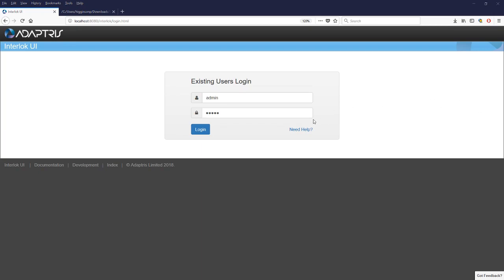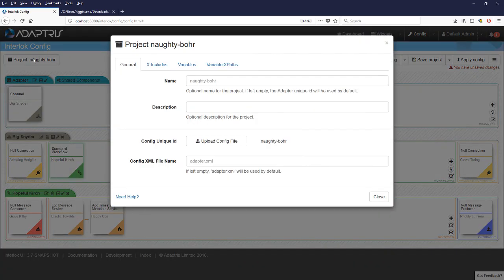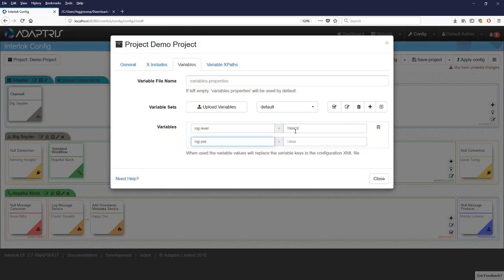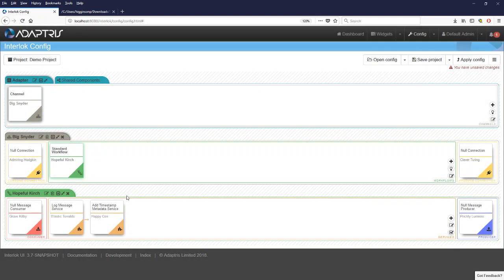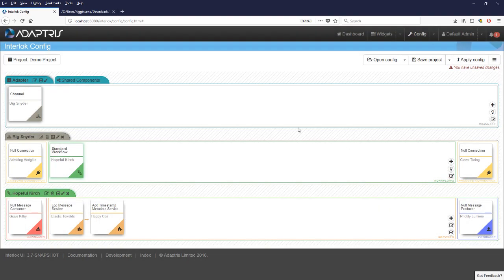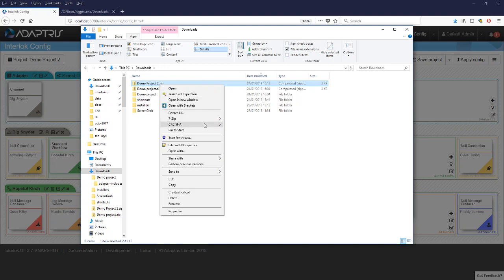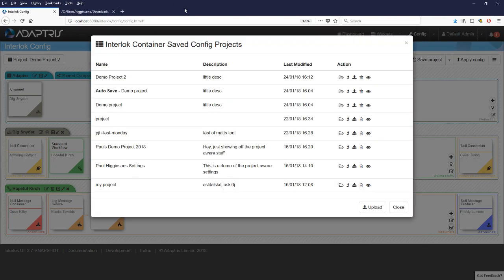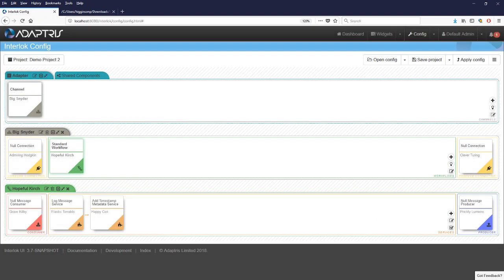Interlok UI Projects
Since Interlok 3.7.0 the configuration page provide a way to save adapter configurations in a project.

A project helps managing the configuration XML files, using X-Include or not, and the Variables Substitutions Files together.